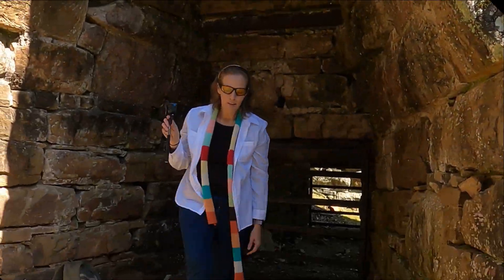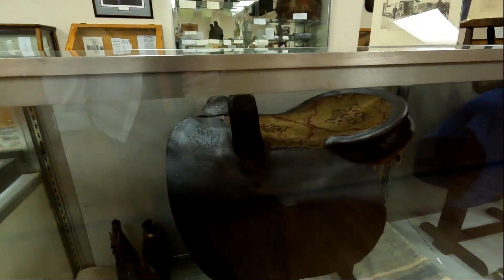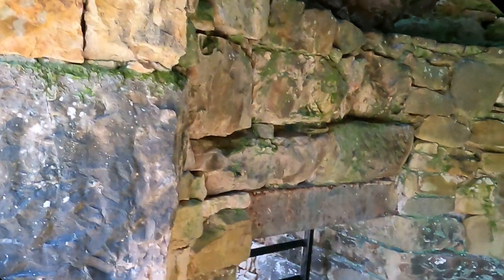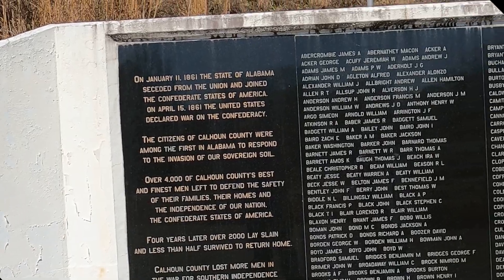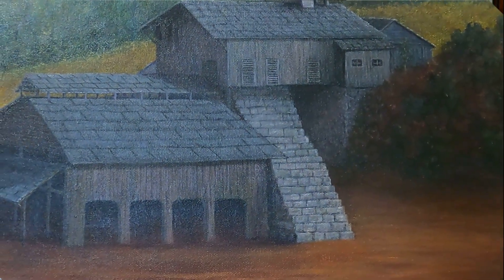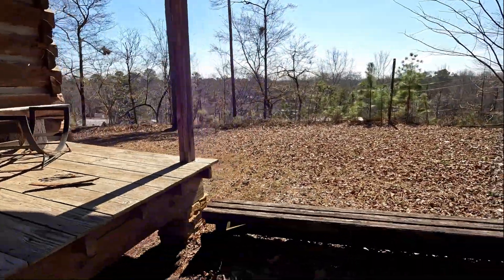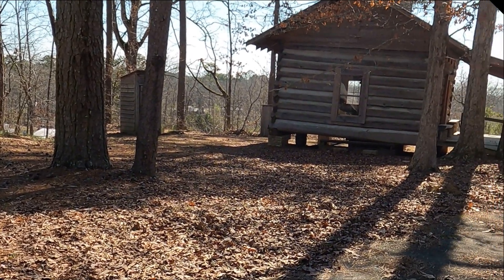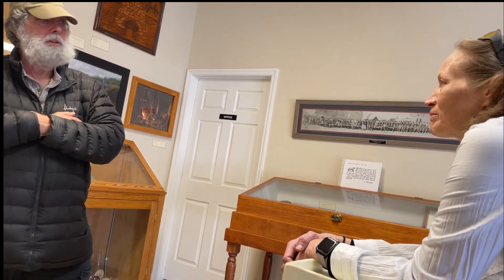Janney Furnace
We visit the Janney Furnace in Ohatchee, we had a great visit with Tom Norton, the museum director. Tom shared the story of John Pelham, Charles Bush and Lyncoya; Andrew Jackson's adopted son.